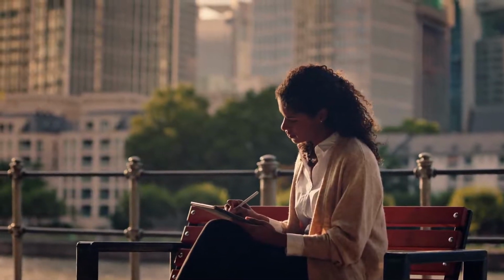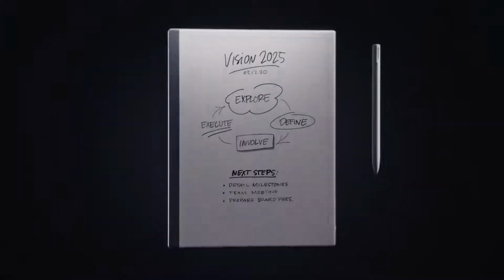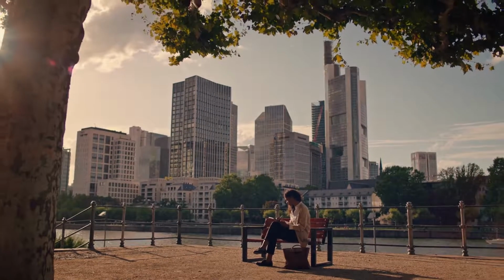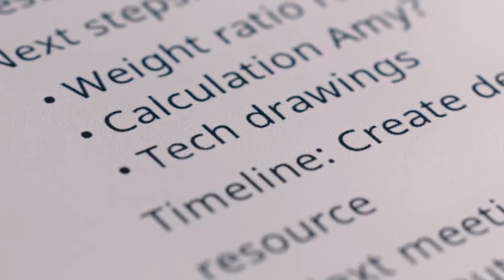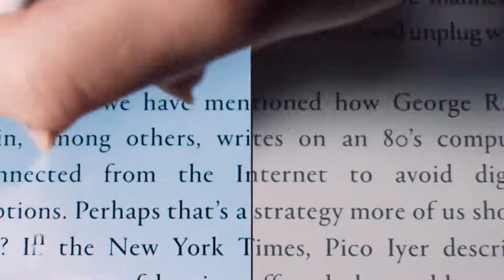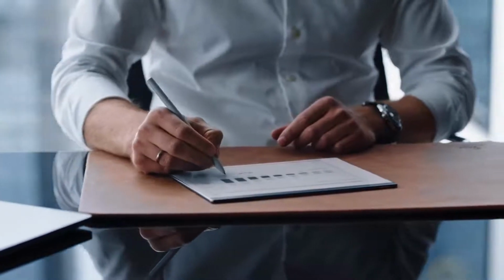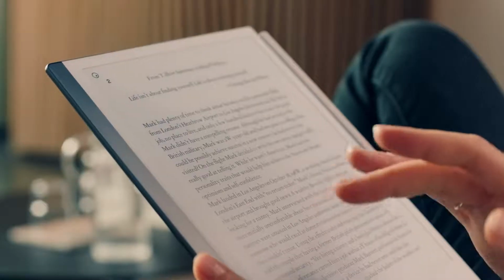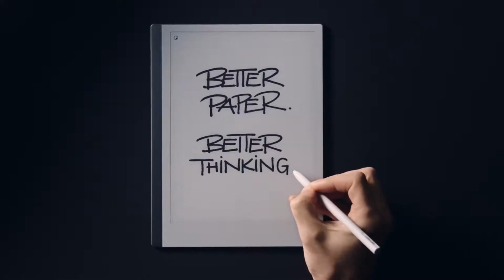Introducing reMarkable 2 — the paper tablet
Introducing the World’s Thinnest Tablet.

reMarkable 2 — the next-generation paper tablet. Replace your notebooks and printed documents with the only tablet that feels like paper.

Now even faster, thinner, and with two weeks of battery life.